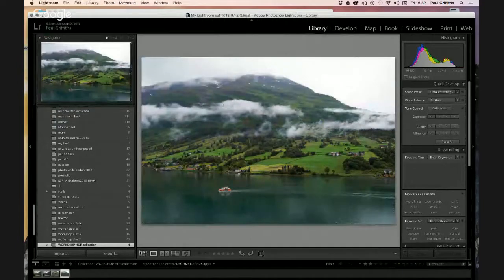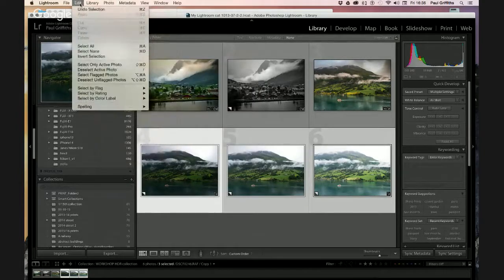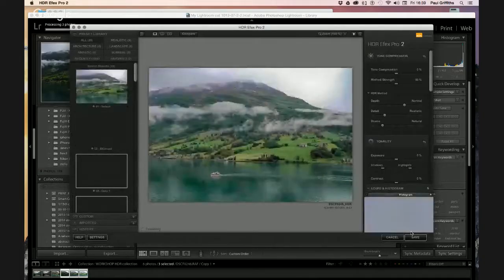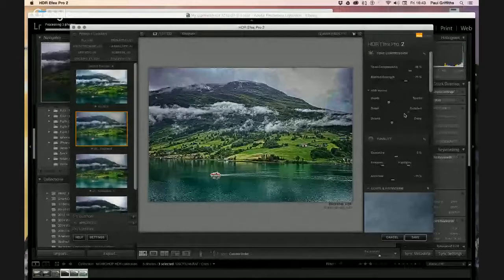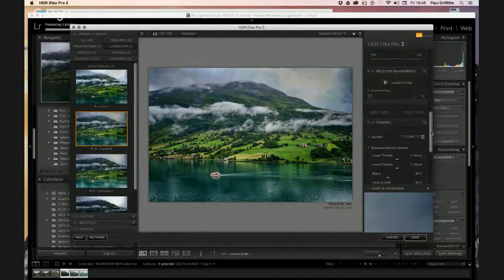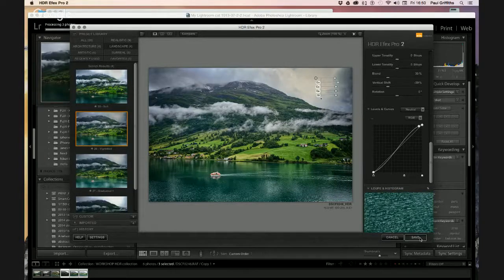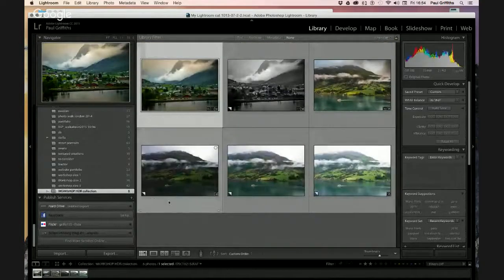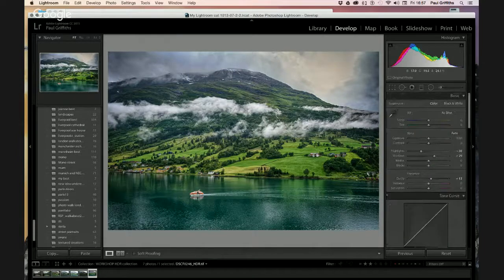Live and Uncut - A Photography Workshop no. 20 part 2 HDR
The second part of creating HDR images using Lightroom and HDR efex from just one image.